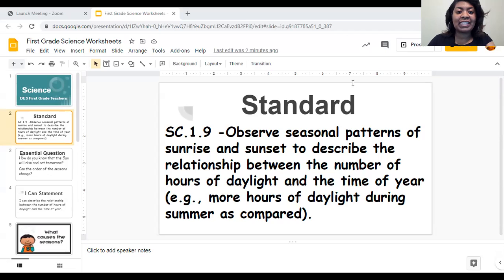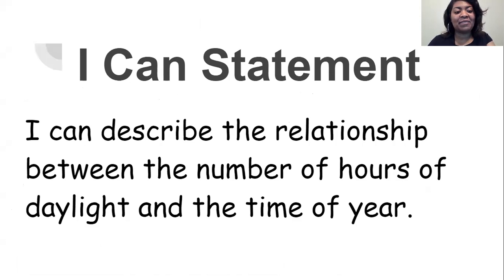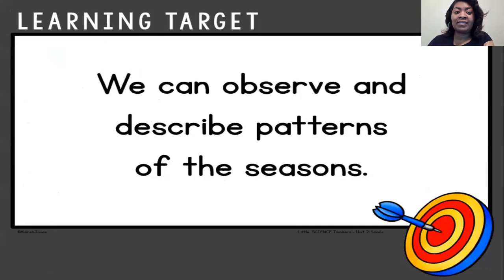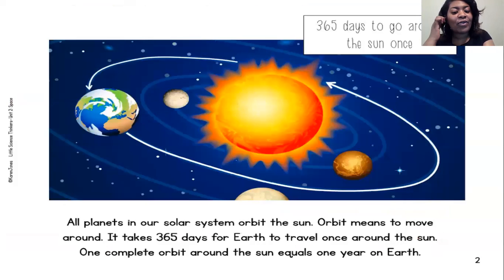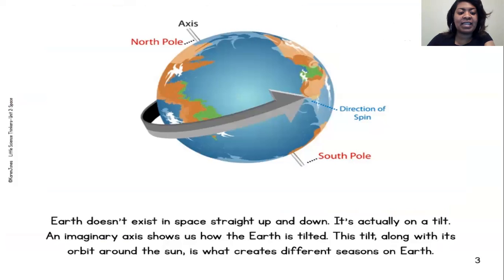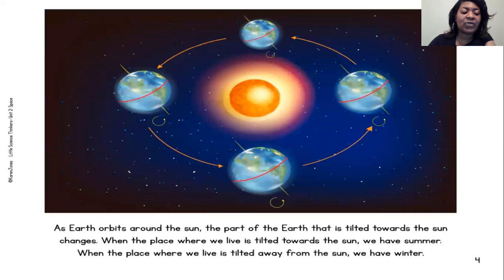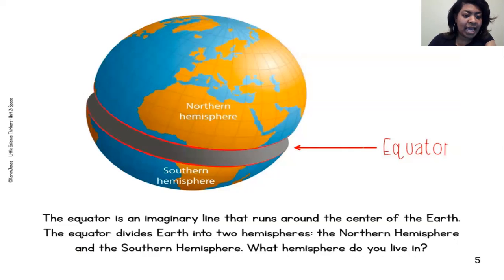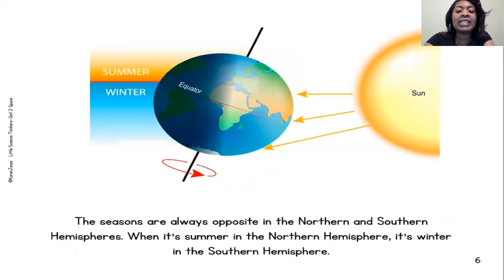February 3-Science Lesson